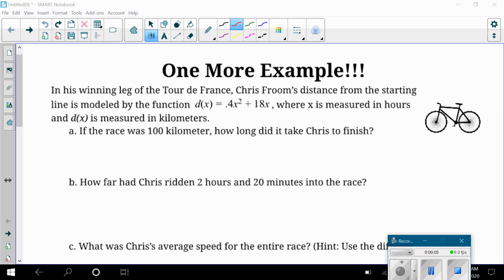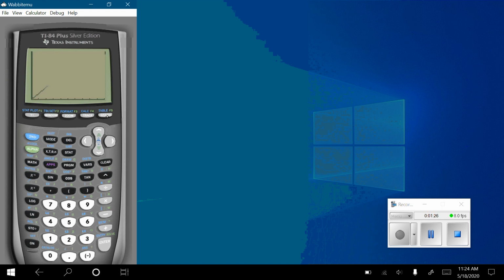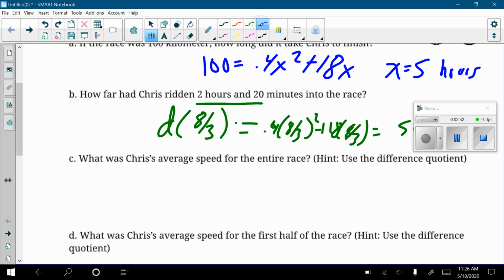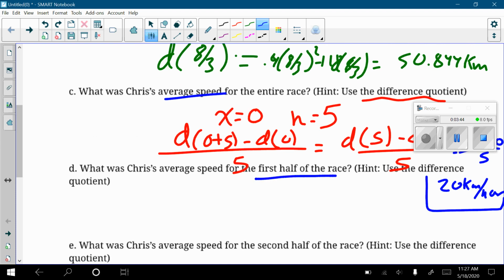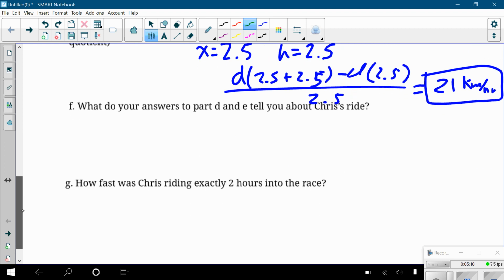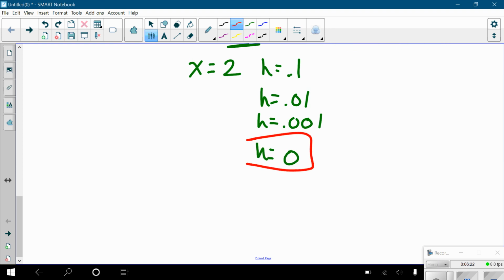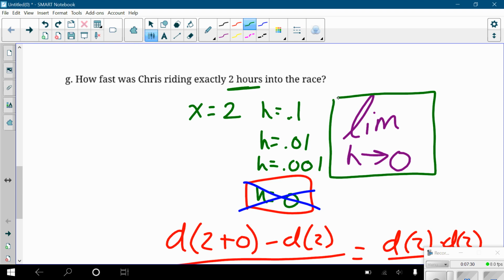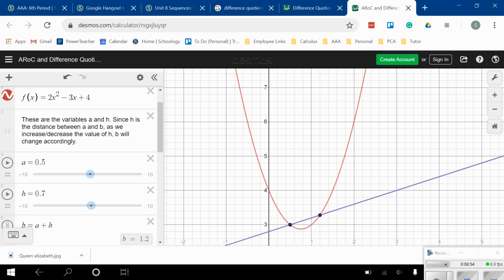Difference Quotient Video Part 2